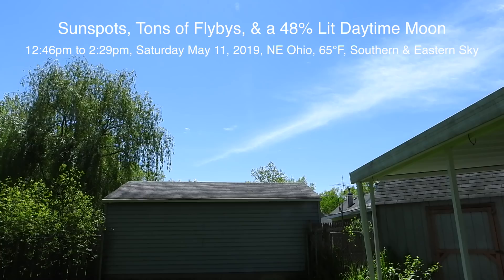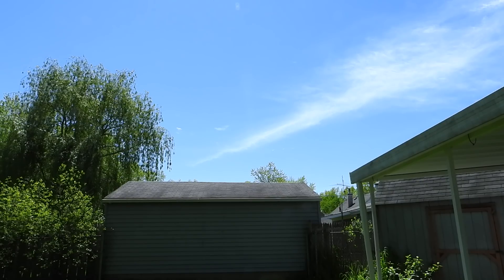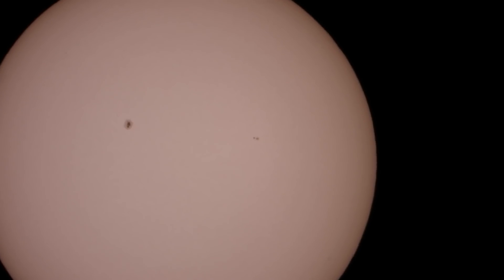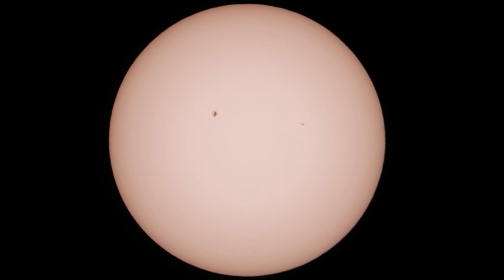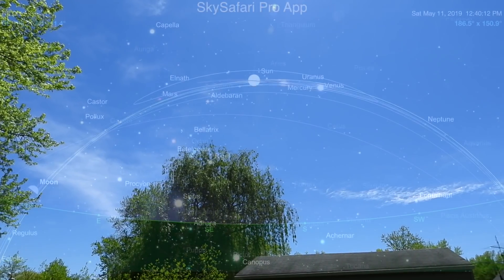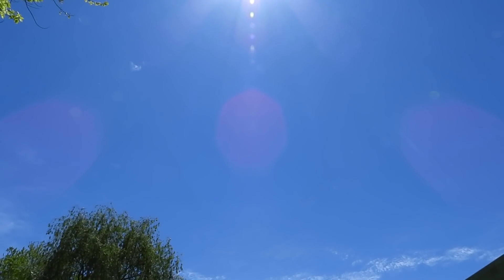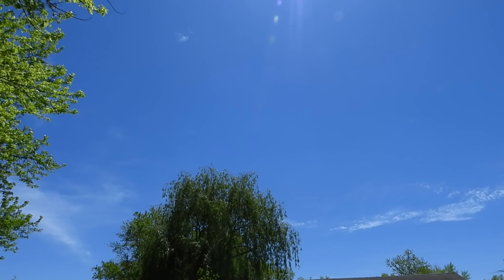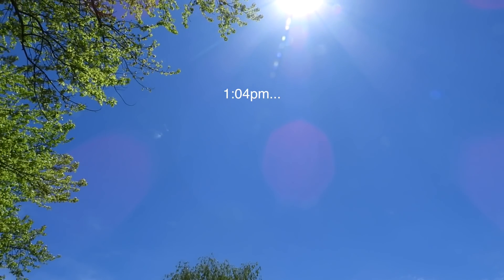Sunspots, Tons of Flybys, & a 48% Lit Moon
There were so many bugs, birds, pollen & who knows what else flying across the face of the sun, they almost covered up the spots (lol). So we have the pair of Sunspots, along with numerous flybys, and at the end a 48% lit daytime moon.

12:46pm to 2:29pm, Saturday May 11, 2019, NE Ohio, 65°F - Southern & ESE Sky

Filmed with the Nikon P1000, Recorded & Edited from the Atomos Ninja Flame

-B&W ND Filters, 10 Stop & 6 Stop Stacked for Solar Viewing